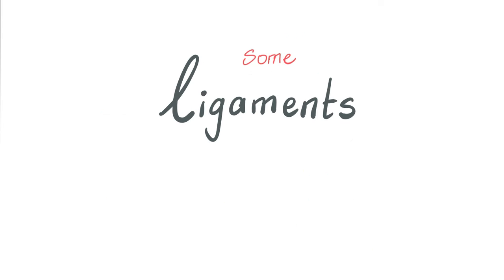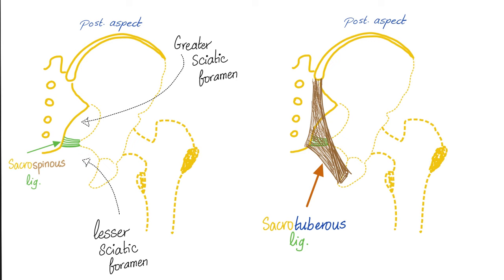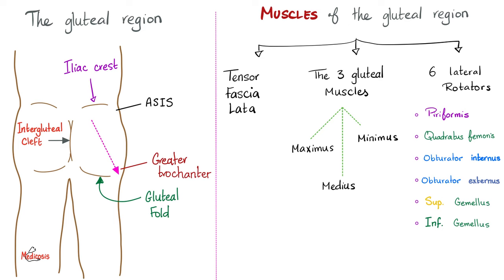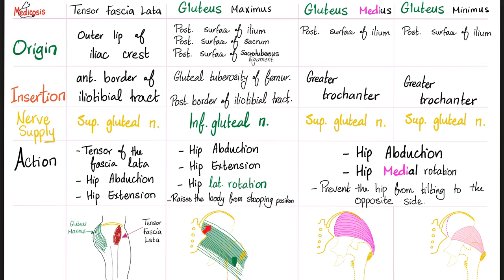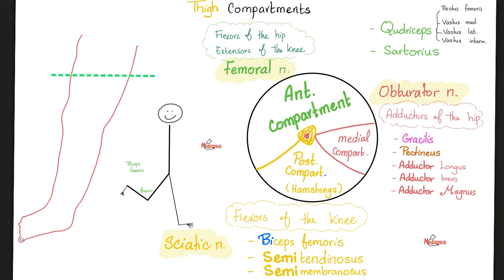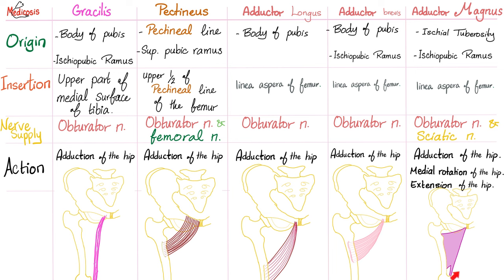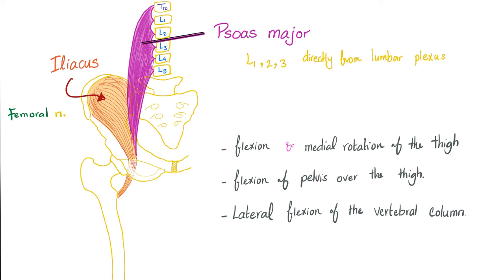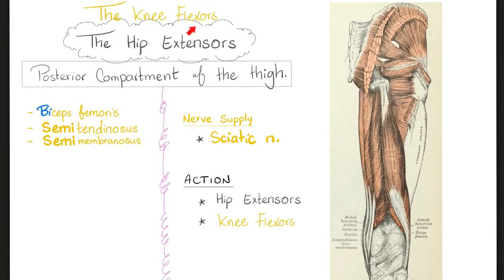Overview of Muscles of the Lower Limbs 🦵 - Quick Review - Anatomy Series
Overview of Muscles of the Lower Limbs (anatomy of lower extremities)🦵 | Anatomy.
Thank you, Dr. Alex!

Happy studying!!